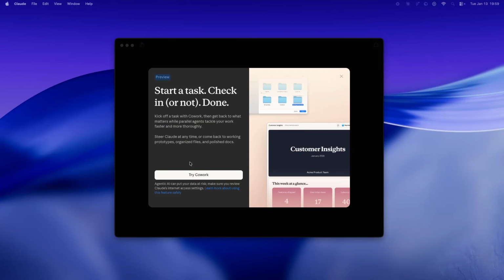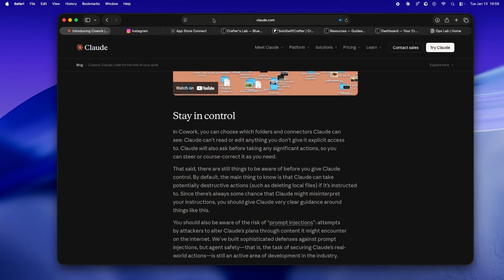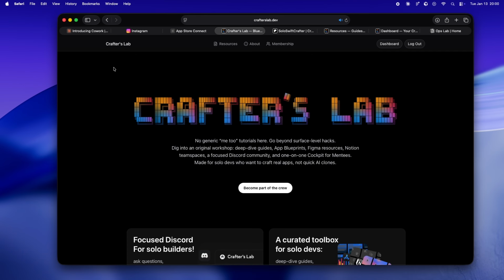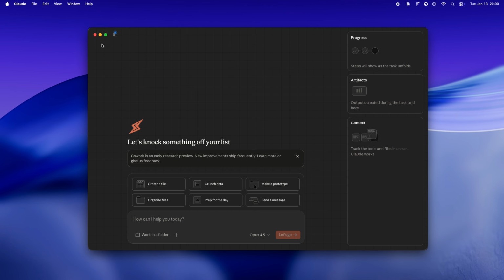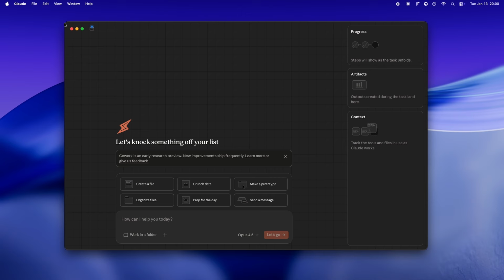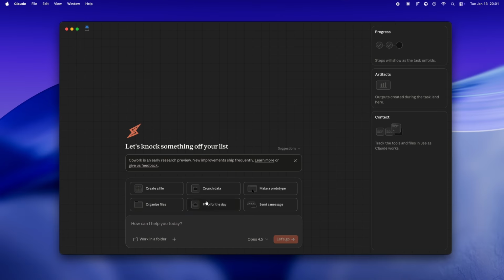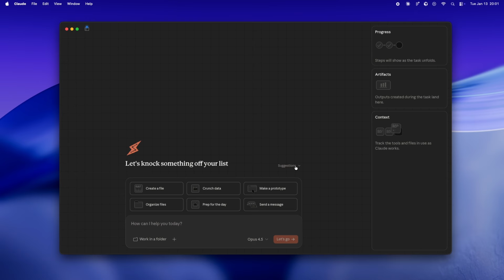Claude Cowork: Claude Code From Terminal to Total Workflow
Tried Cowork in the Claude desktop app and, honestly? It’s a vibe — but is it more than just a shiny UI? In this one, I break down what Cowork actually does for solo devs, where it helps, where it falls short, and if it’s actually worth swapping out your old terminal workflow.

This isn’t a corporate review — it’s straight from the indie trenches. We’re talking real coding, shipping, messing up, and figuring out what sticks. If you’re deep into Claude Code, Cursor, or any of these AI tools and want to see if Cowork actually fits your solo grind, you’ll feel right at home.

And hey, if you’re looking to go way deeper — real workflow breakdowns, my live playbook, Notion teamspaces, templates, and a crew that actually gets the indie game — check out crafterslab.dev. That’s where the real behind-the-scenes stuff lives. See you there!